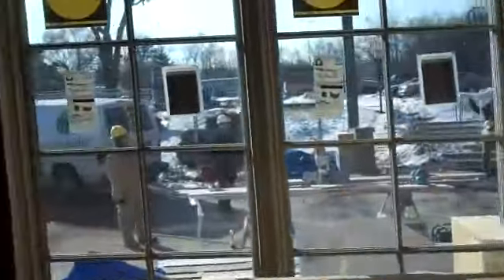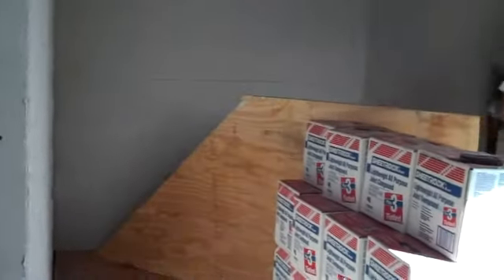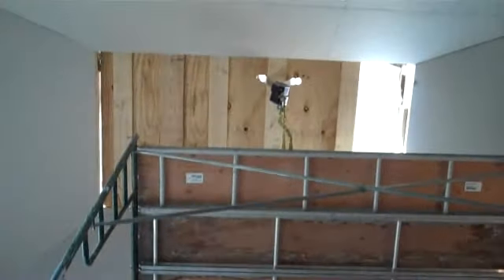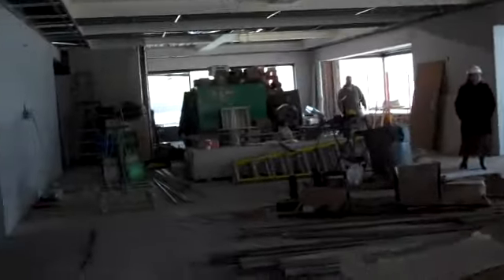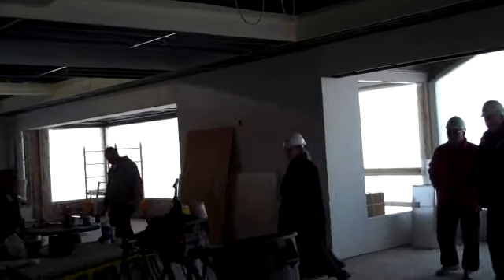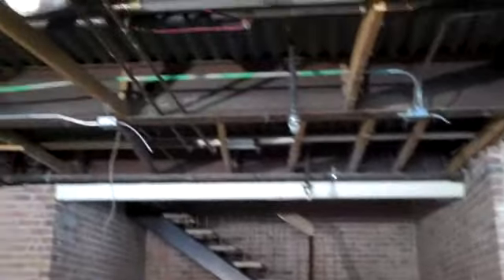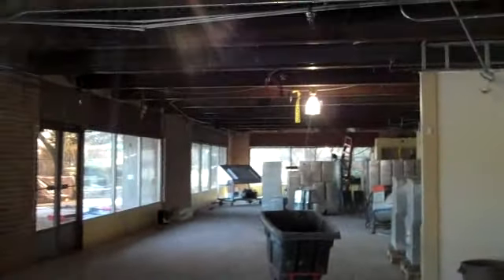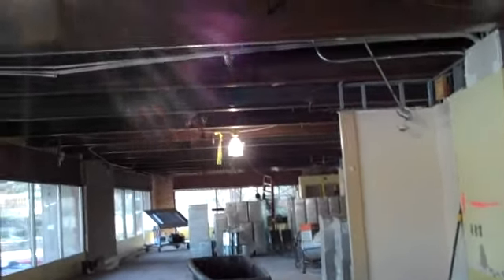Valley Lo-Jan 29, 2010